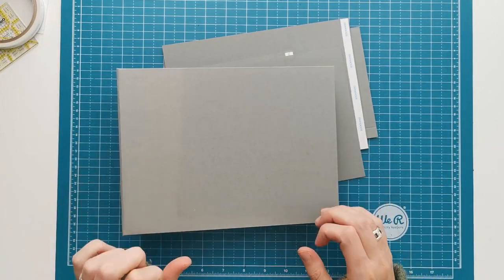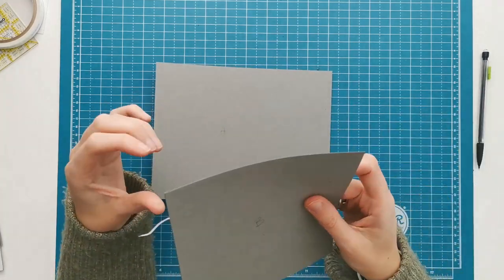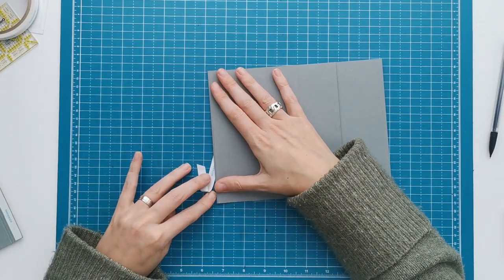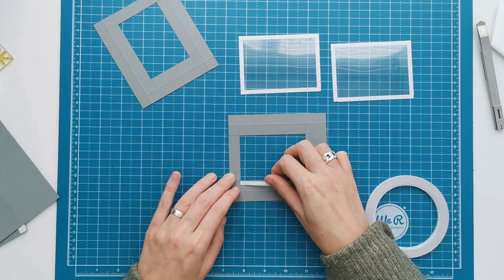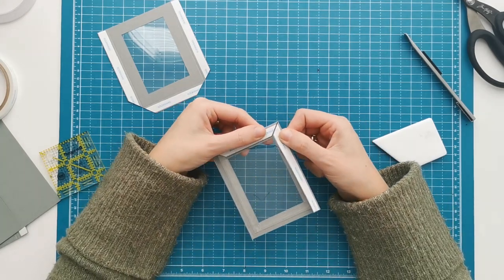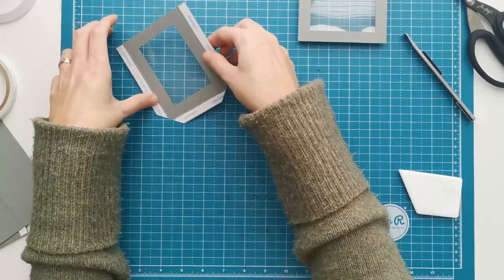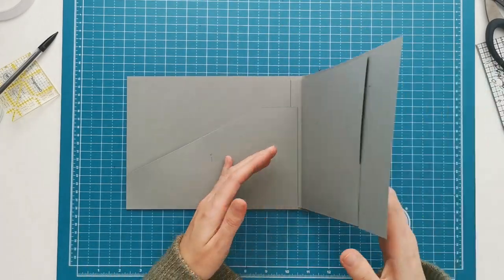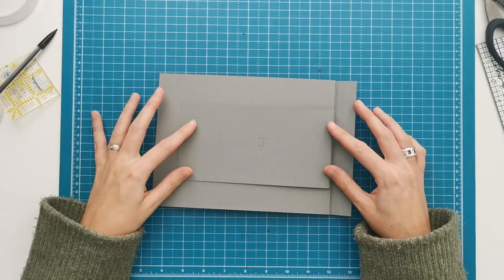Home Again mini album - part 3 - the pages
In this third part of the Home again mini album tutorial I'm showing you how to construct the pages. If you want to follow along please cut and score your pieces according to the cutting guide.